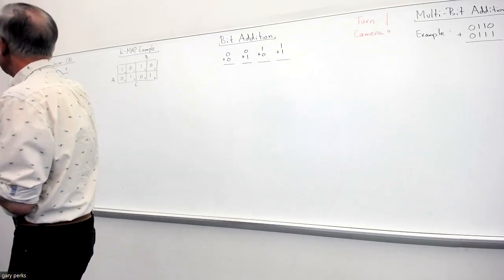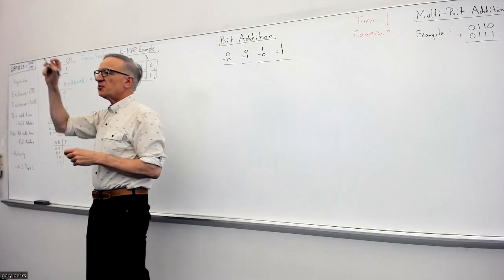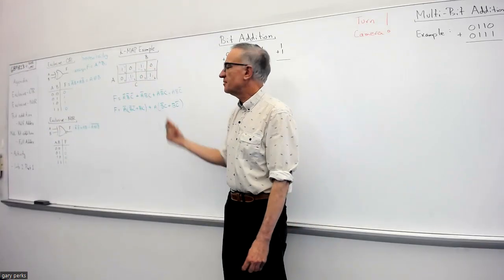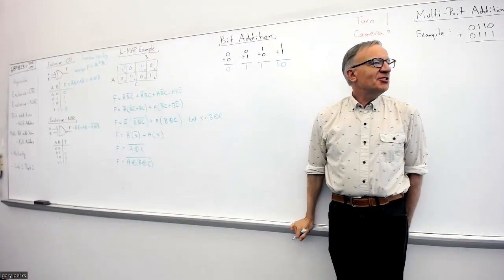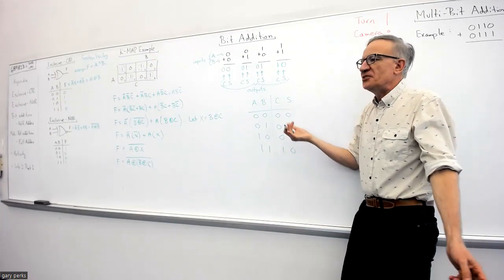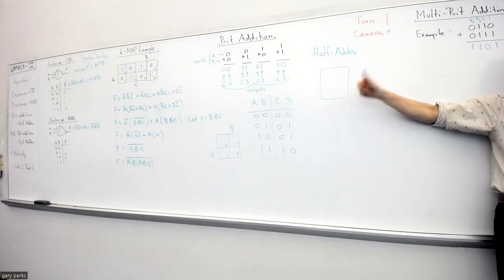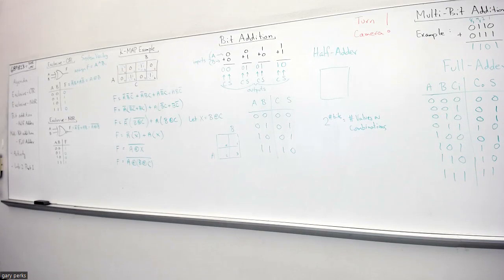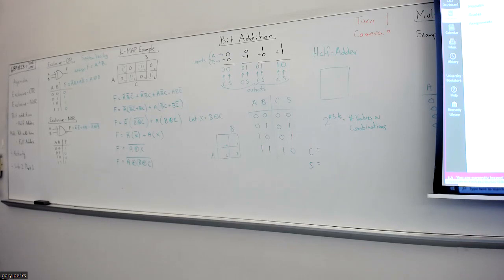CPE133 Meeting5 Sec7